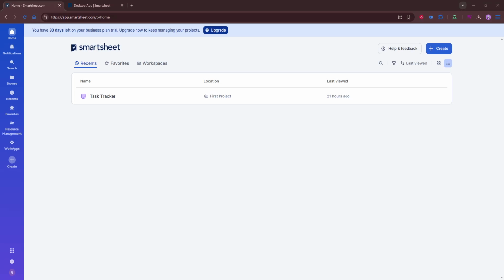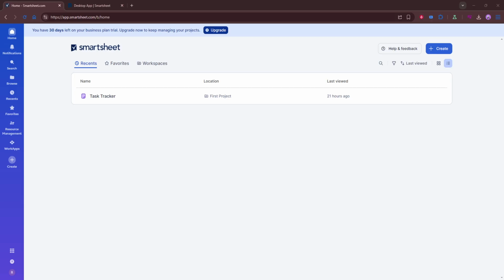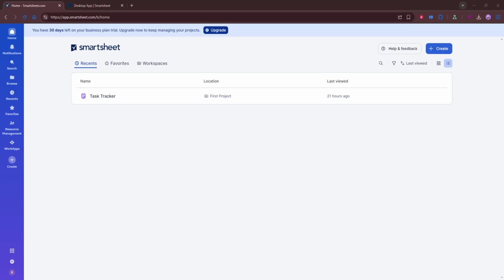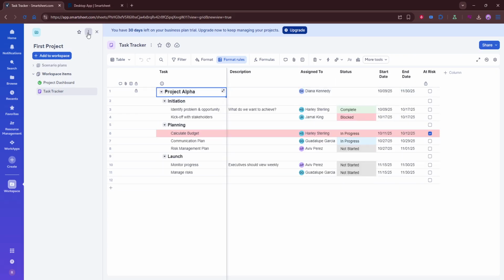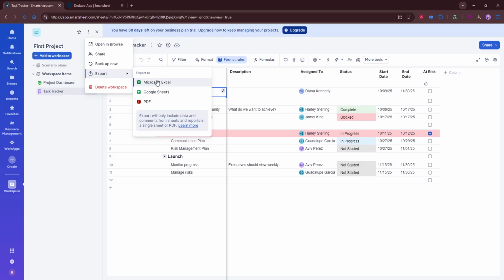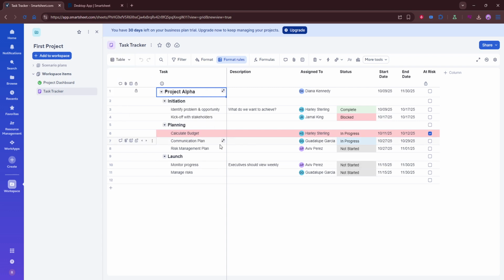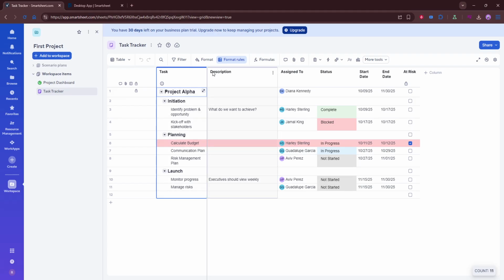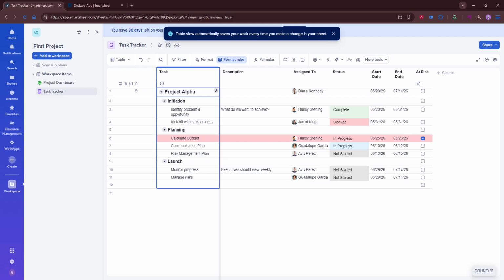How To Export Smartsheet To Excel - [Step By Step]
In today's video we cover How To Export Smartsheet To Excel - [Step By Step]